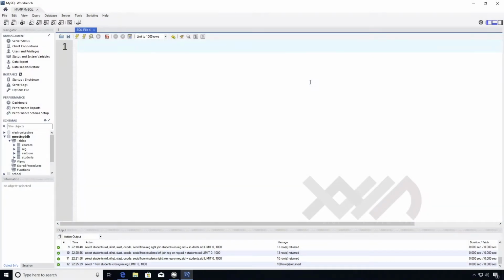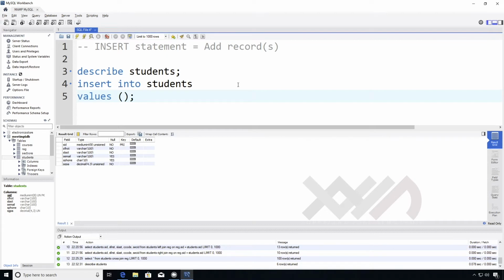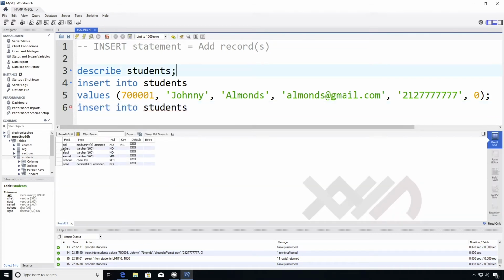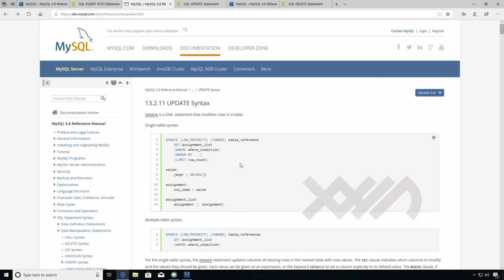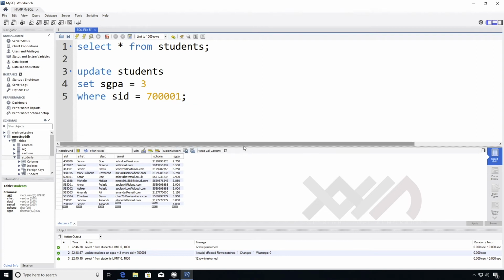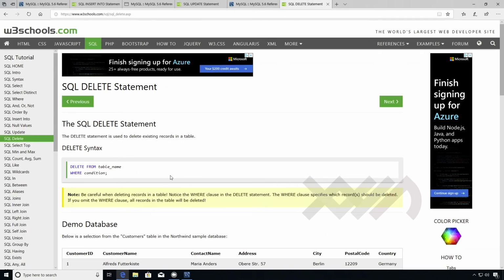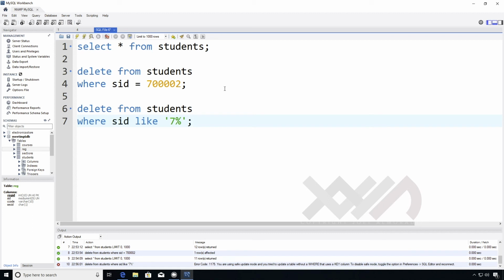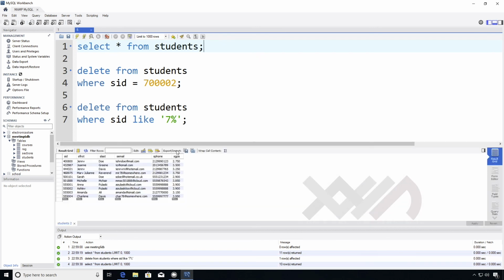Adding, Updating, and Deleting Records